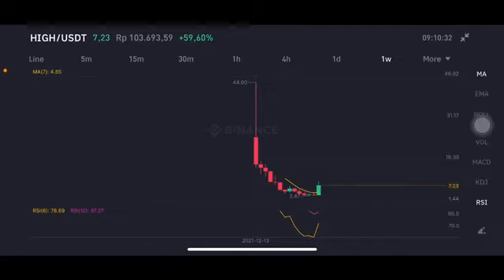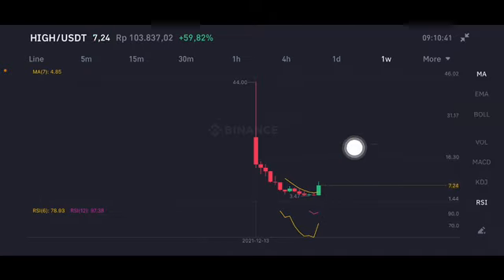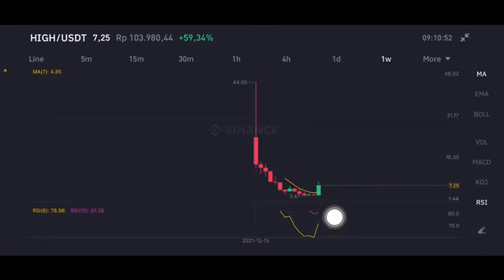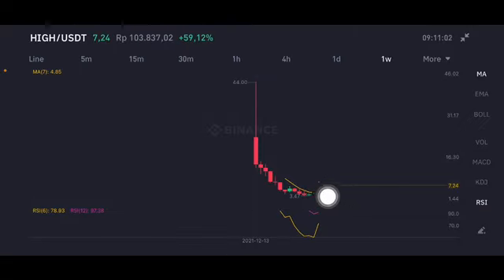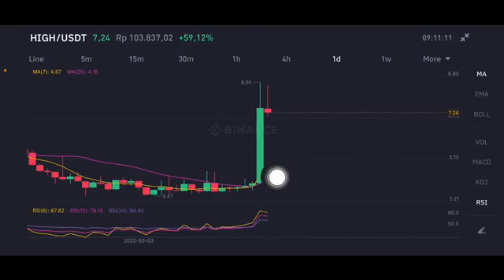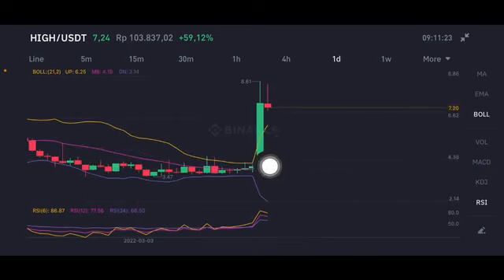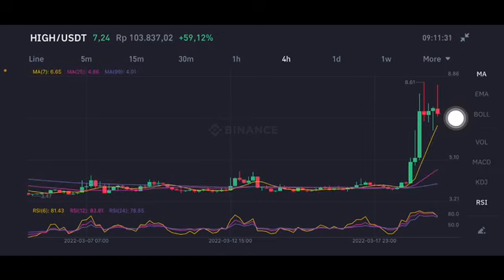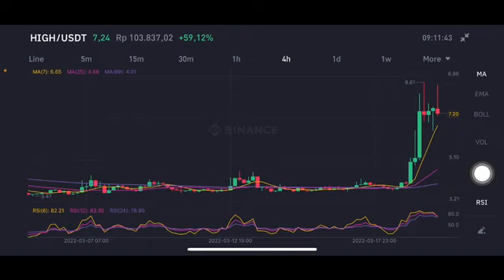HIGHSTREET TOKEN PRICE UPDATE! HIGH STREET CRYPTO PRICE PREDICTION AND ANALYSIS! HIGH CRYPTO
✨BINANCE 15% PROMO✨